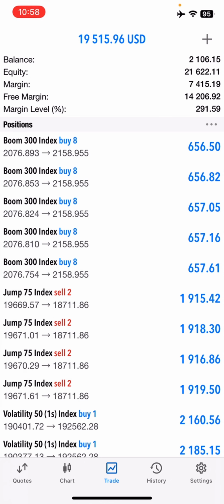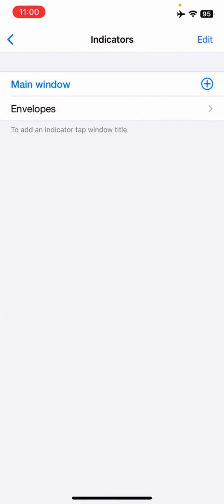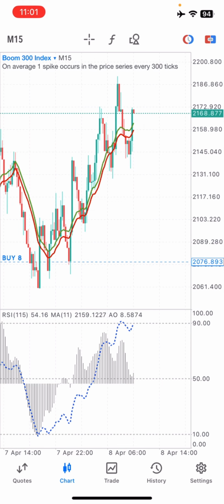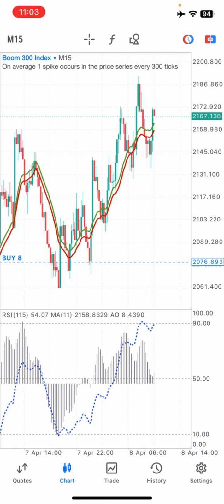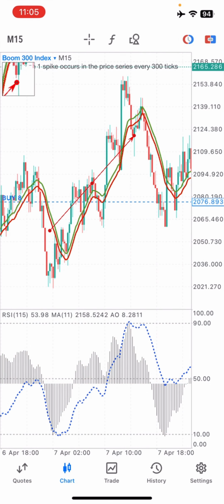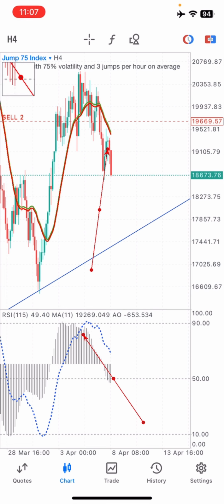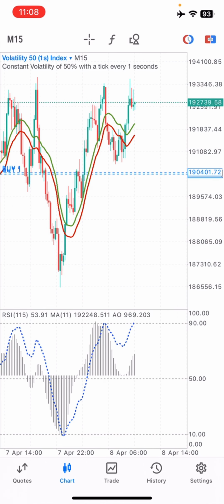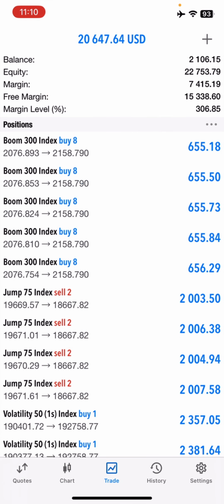Envelope and Moving Average Trading Strategy For Boom and Crash